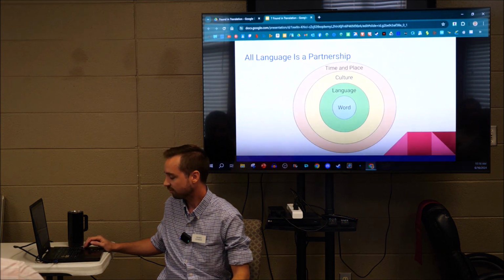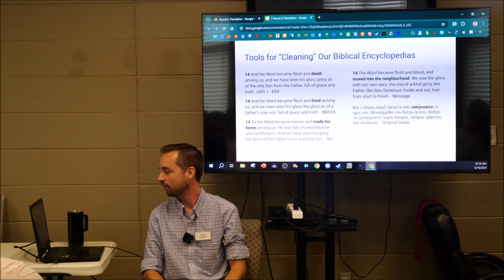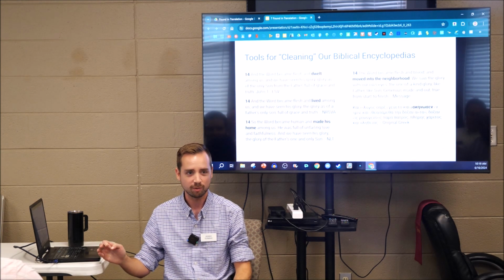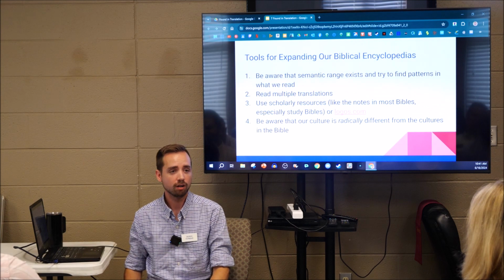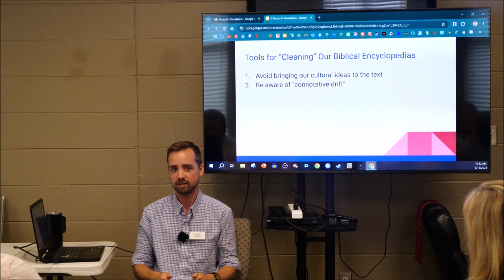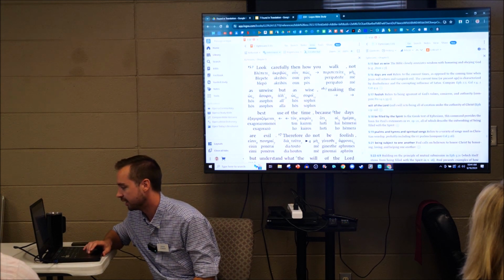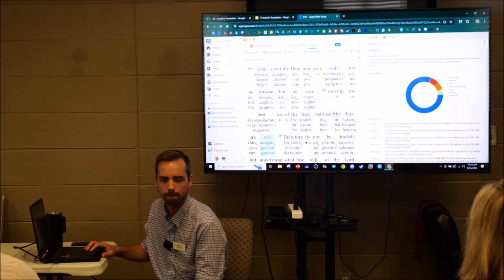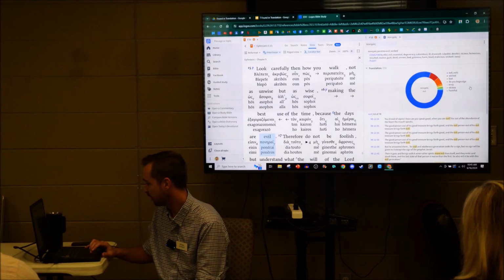Found in Translation Lesson 7